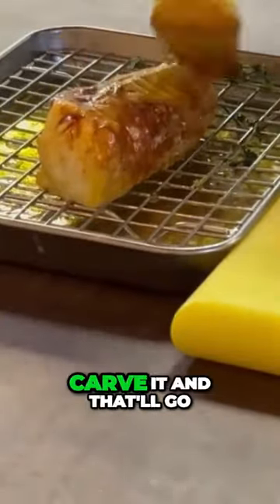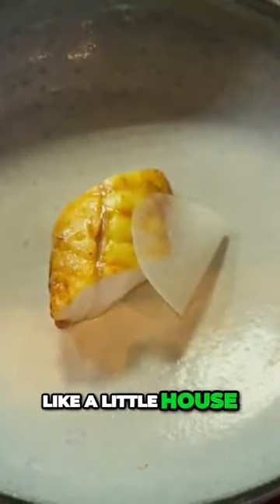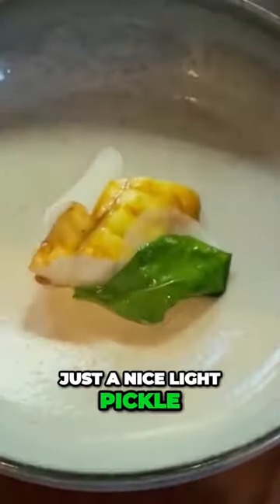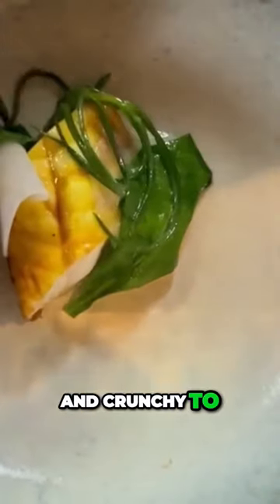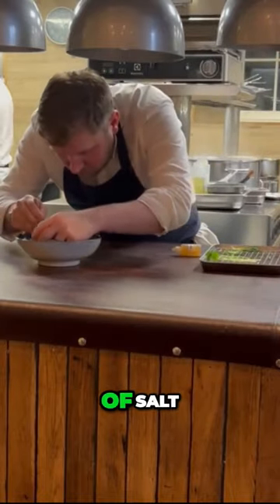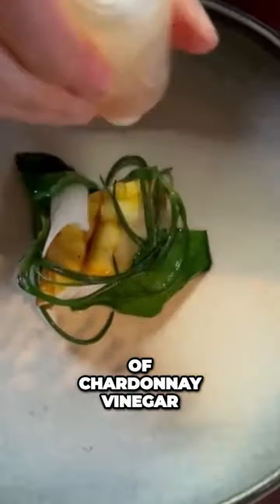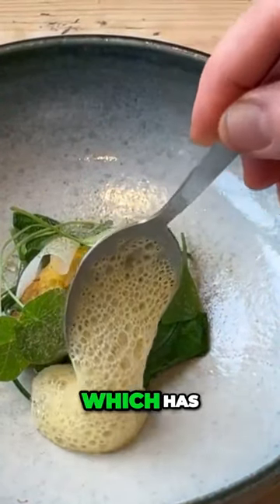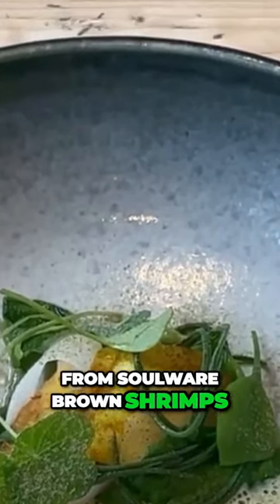Michelin starred chef Paul Leonard creates a pan roasted monkfish with shellfish sauce recipe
Michelin starred chef Paul Leonard from The Forest Side in Cumbria creates a pan roasted monkfish with shellfish sauce recipe - a dish that is currently on the menu at the Cumbrian hotel in Grasmere. The monkfish is roasted whole with lots of butter.